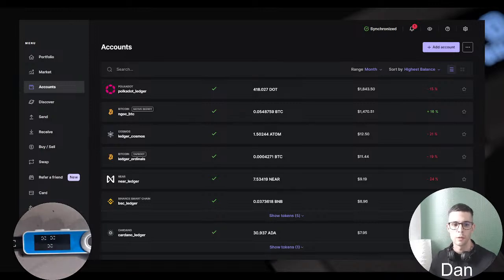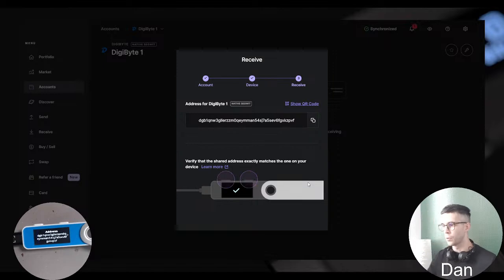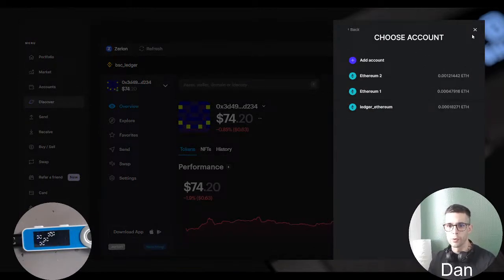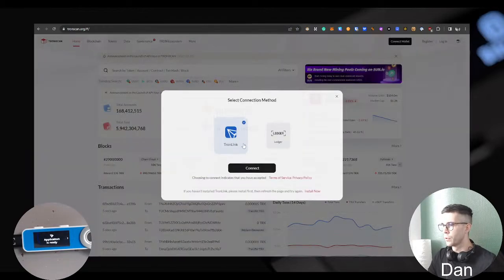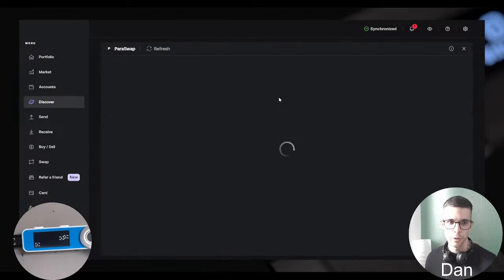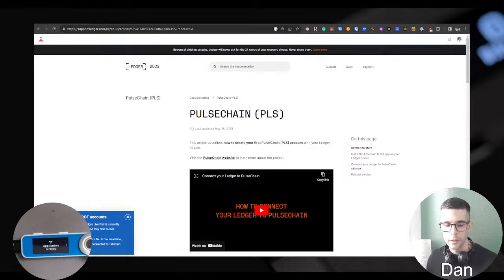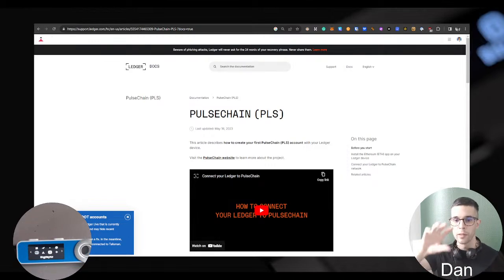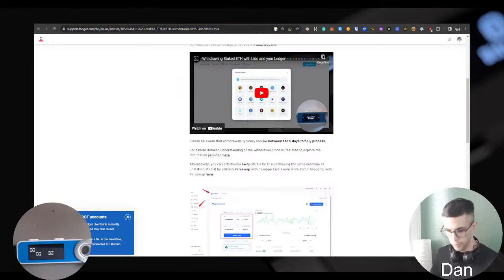Ledger Support - Ask Us Anything!